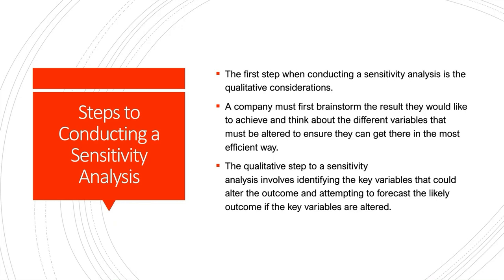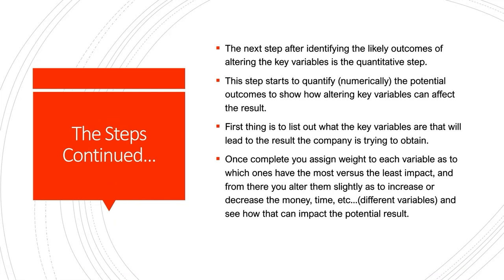Sensitivity Analysis (Joe F, BUSN604)